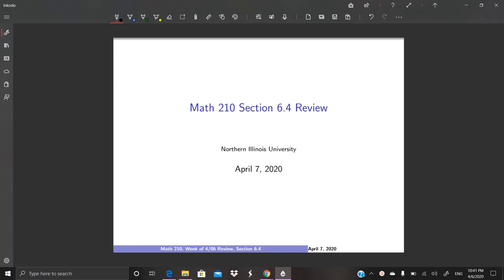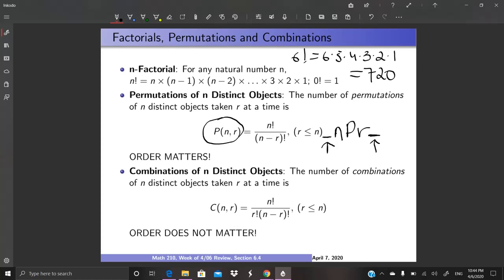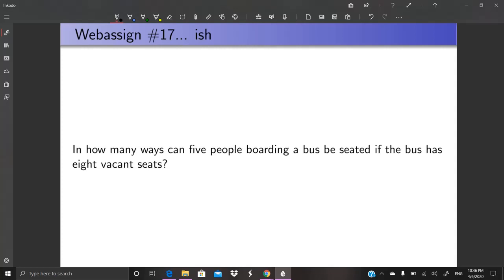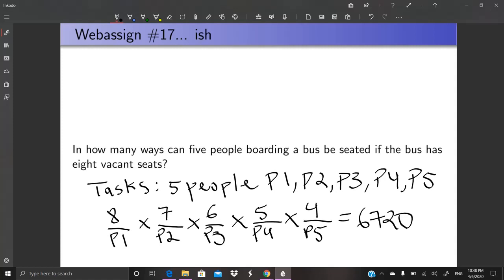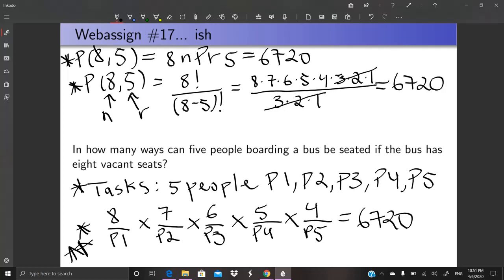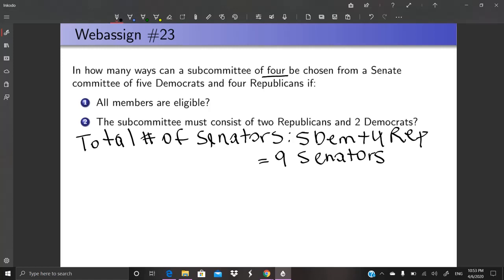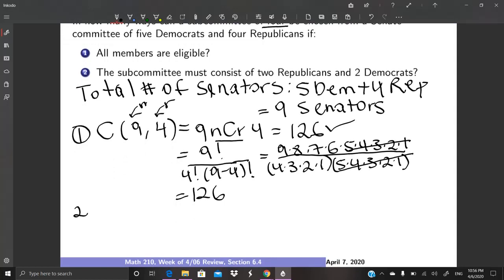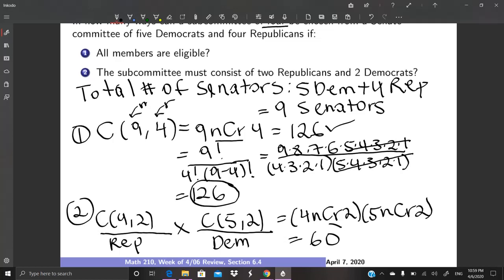Math 210 6.4 Review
This videos reviews factorials, permutations and combinations.